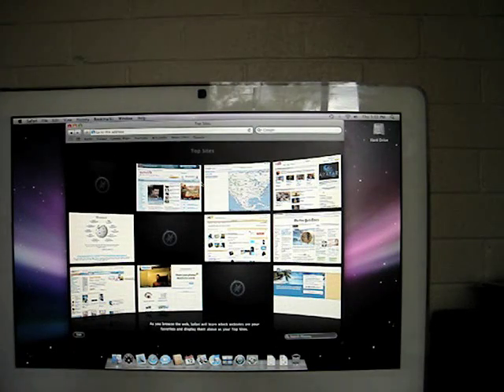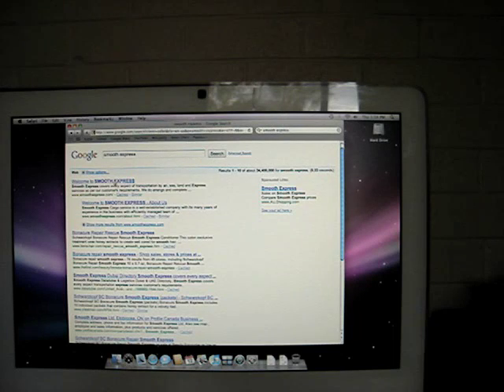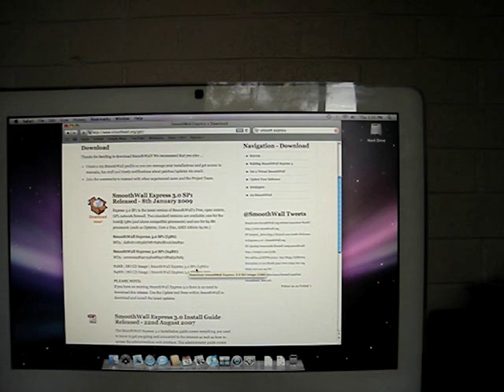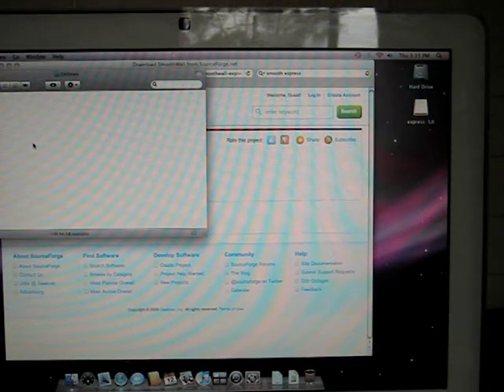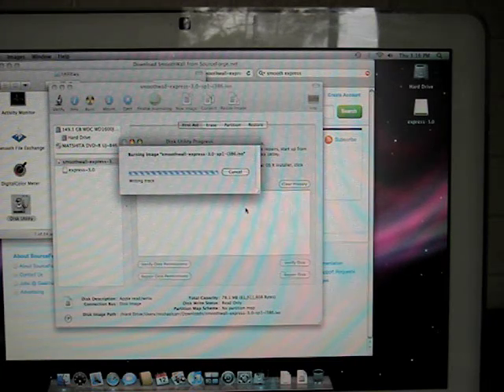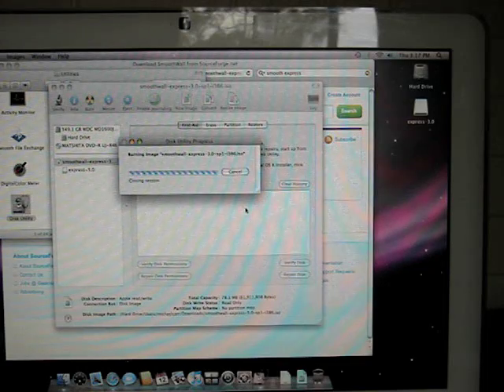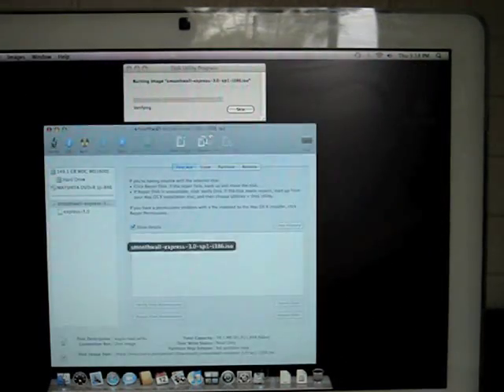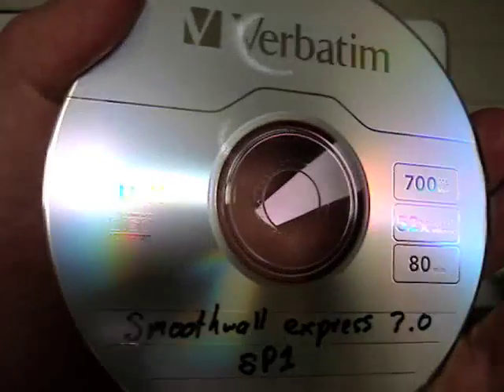Smoothwall Express - Downlaoding and Installing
If you want to learn more, look up smoothwall express on google or goto well since I'm not going too deep into this.

I find that using one of these boxes, allows me to control my home network.

All you need is a old computer, WARNING ALL DATA WILL BE LOST.

As I said in the video, most PC in the past were 32 bit which is i386, so please don't try and rack your bran around this. If you want to know what it is, it referees to an old Intel CPU. The one before the first pentium CPU's, this will run on  pretty much any PC.

And do remember, ALL DATA WILL BE LOST, AFTER INSTALLING SMOOTHWALL EXPRESS!